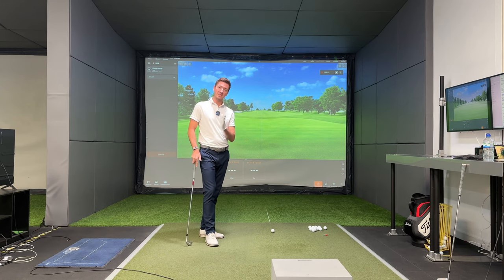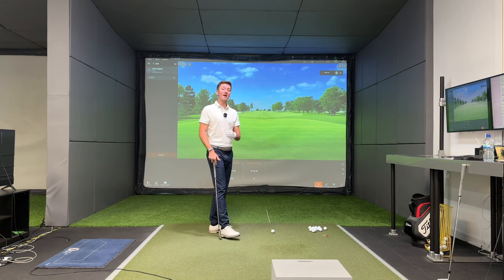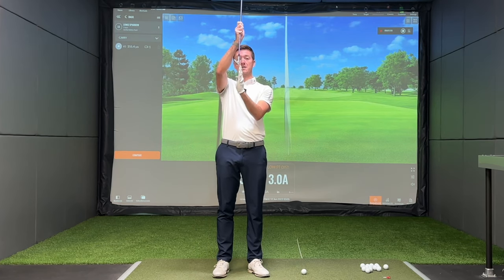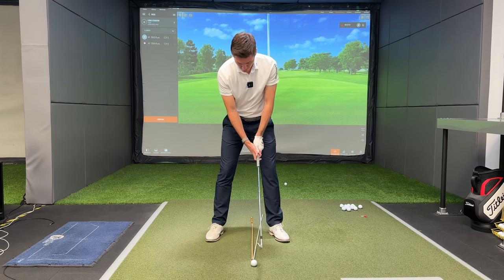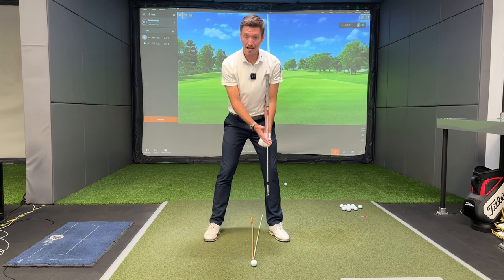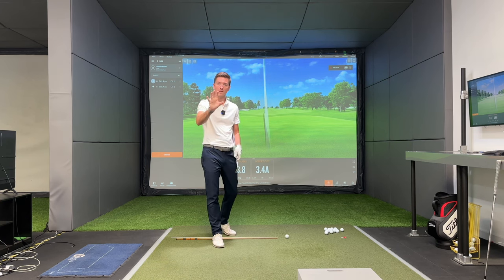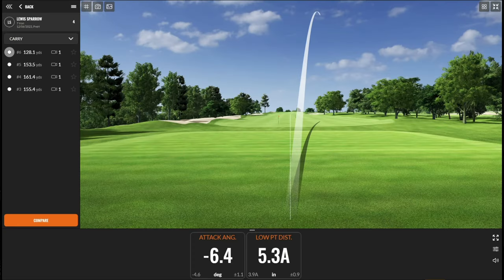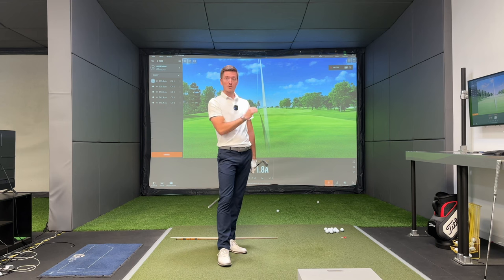This is an absolutely FUNDAMENTAL way of controlling your low point - it's a MUST!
In this video I talk you through a very simple but extremely important way of improving your low point control for flush iron shots!